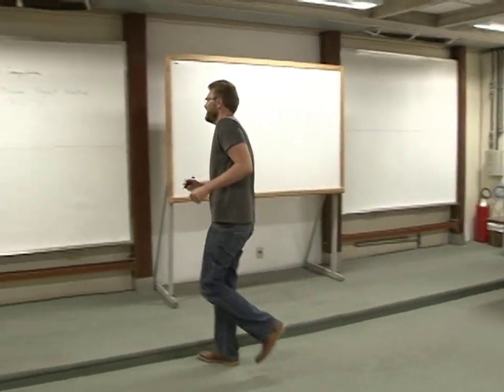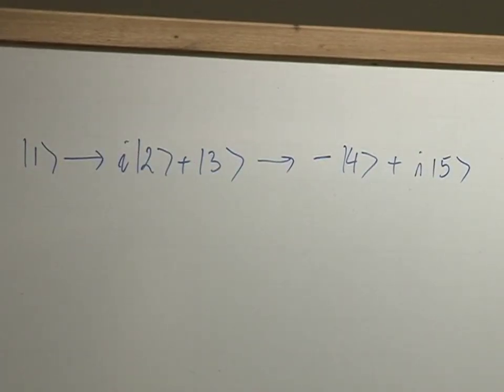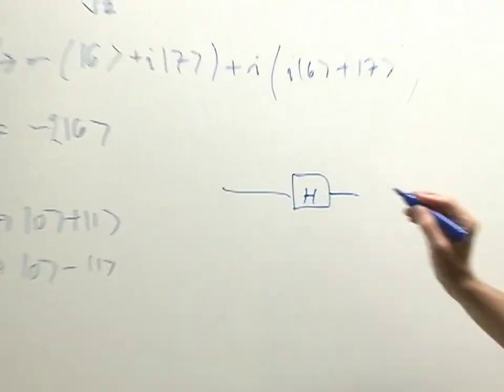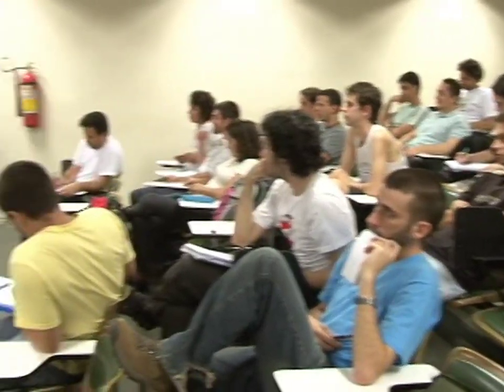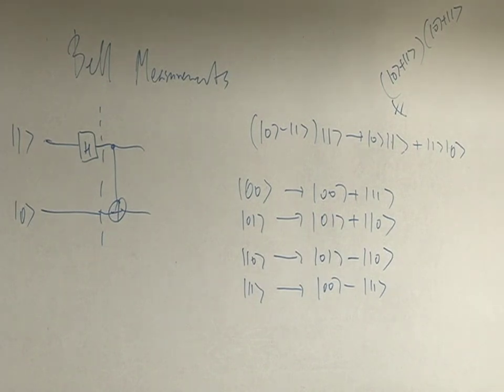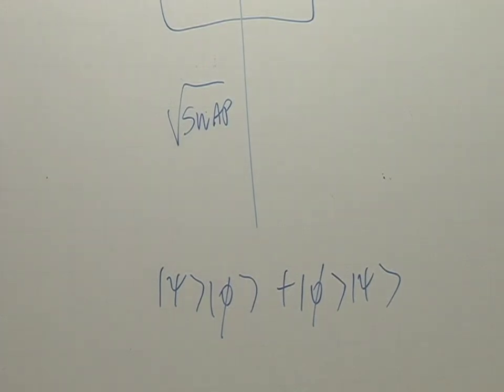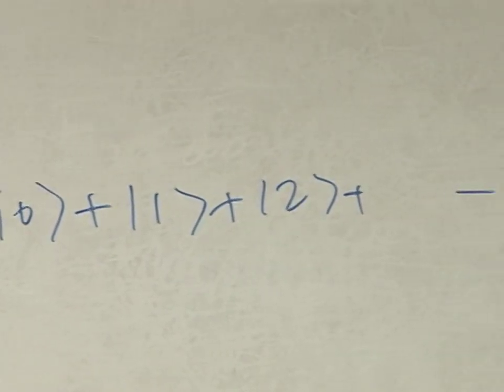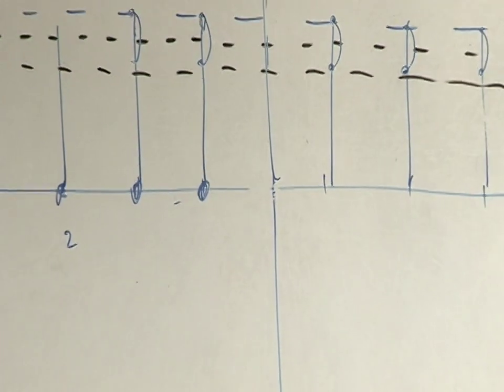Quantum information processing and macroscopic entanglement - Aula 10